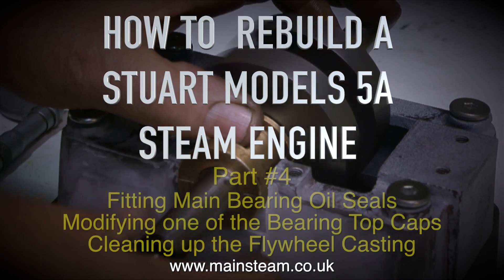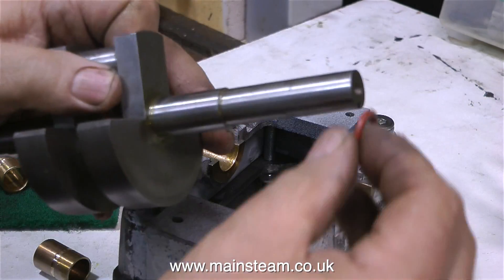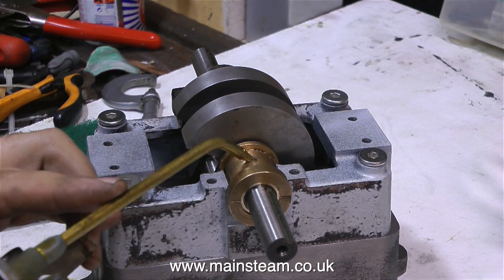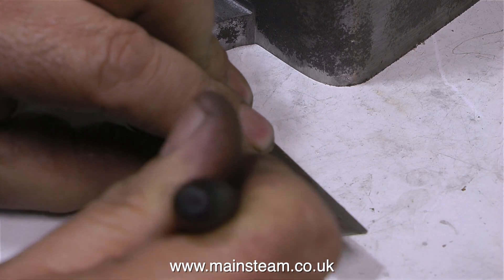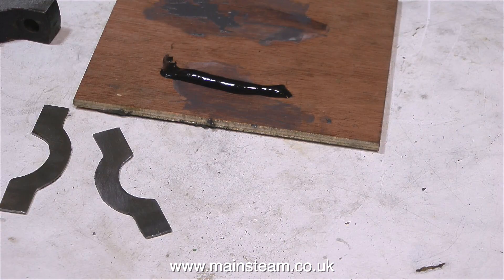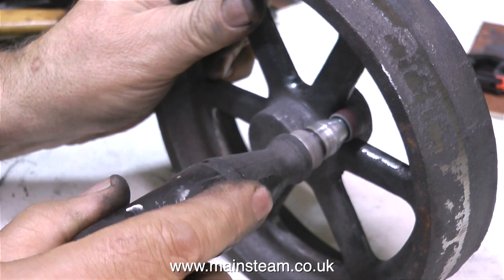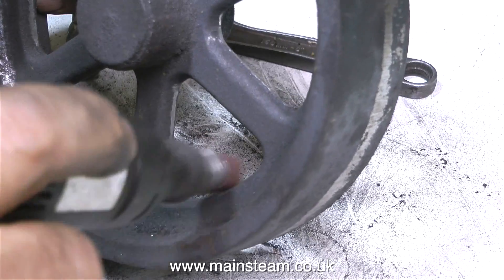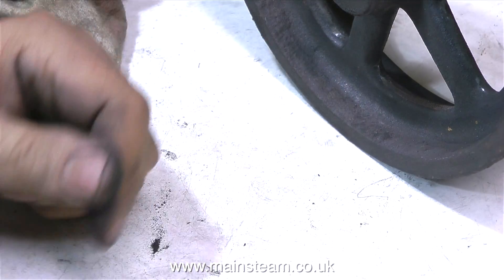HOW TO REBUILD A STUART MODELS 5A STEAM ENGINE - PART #4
How To Rebuild A Stuart Models 5A Steam Engine - Part #4 - Reducing the end float on the Crankshaft, contemplating fitting silicone rubber oil seals to the Crankshaft on both sides of the bearings, correcting the unequal sized bearing top caps and cleaning up the flywheel casting ready for machining.